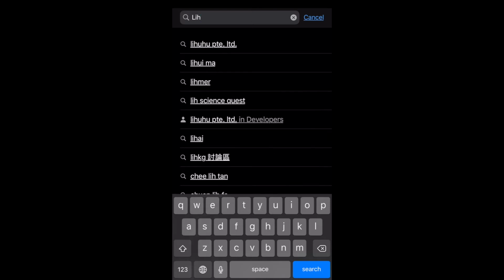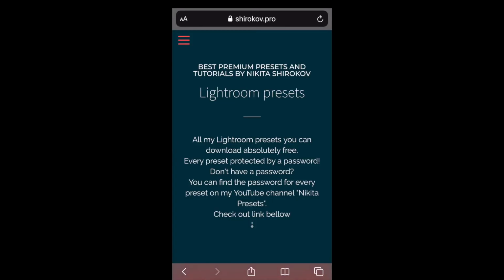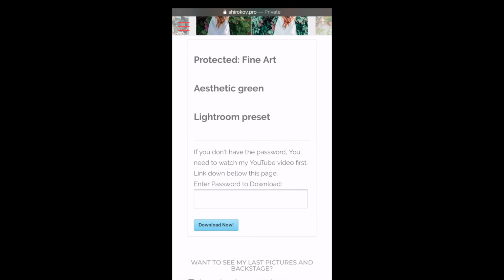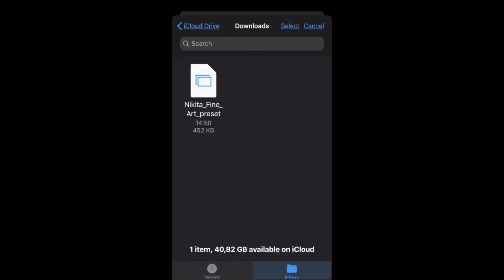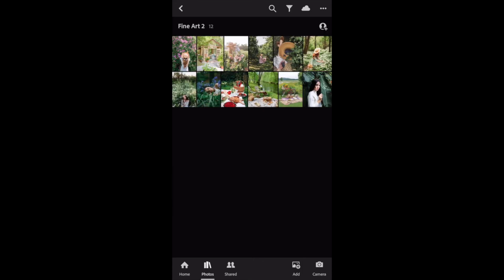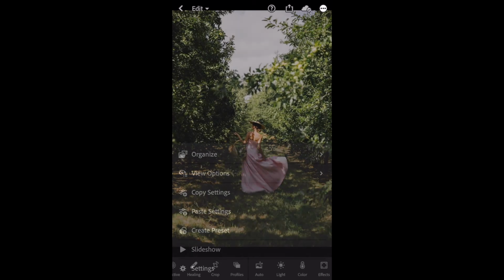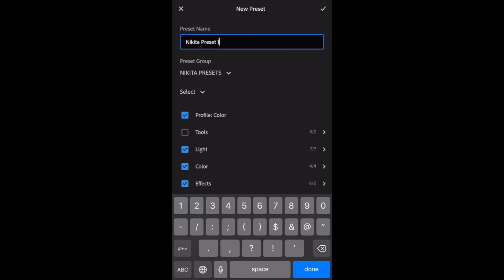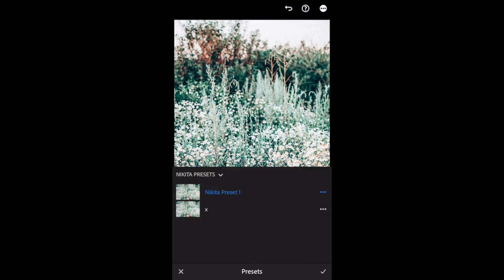How to install and use Lightroom mobile presets without desktop on a phone IOS & Android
In this short video I will show you the easy way how to How to install and use Lightroom mobile presets without desktop on your phone. I use Iphone, but if you are an Android user, all steps will be absolutely the same.

My name is Nikita! I am a professional photographer and on this channel I share with my subscribers free premium quality Lightroom presets. So please fell free to download my presets and edit your own images with new beautiful filters.
MY PERSONAL INSTAGRAM:
Fell free to follow me, if you want to see my works from photo sessions and weddings.
Enjoy my free premium quality Lightroom presets and transform your images with amazing new Looks.

*Photos taken from open sources, like Pinterest, Unsplash etc… for demonstration how Lightroom filters works on a different photos. All photos are for illustration purposes only.